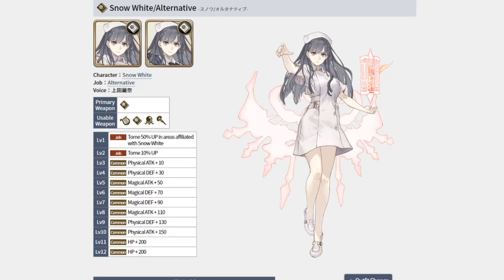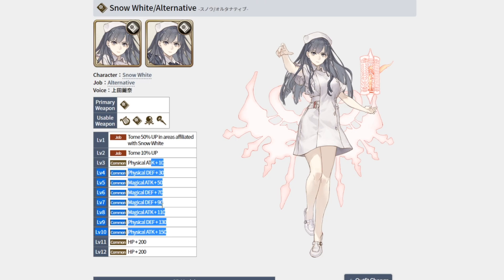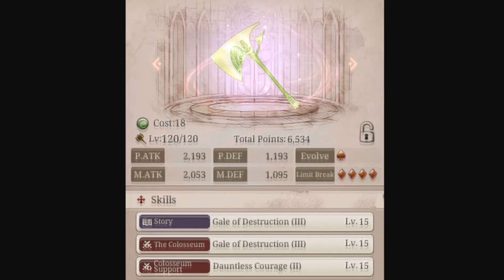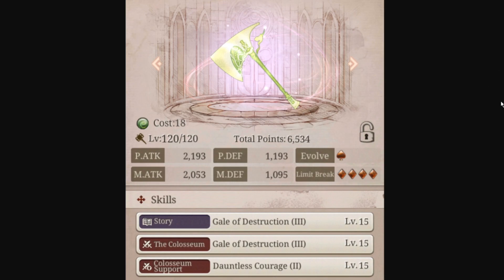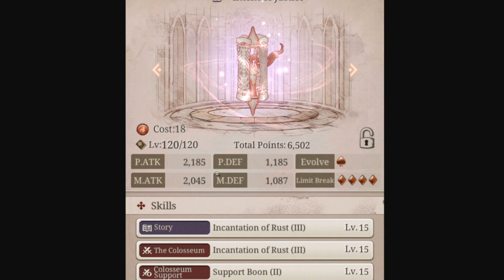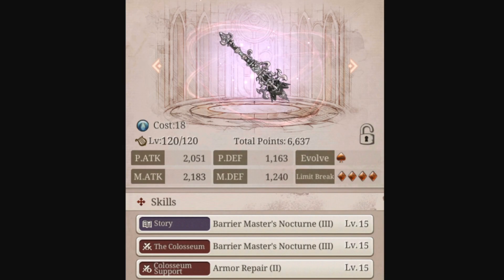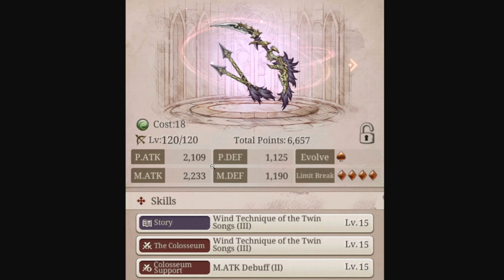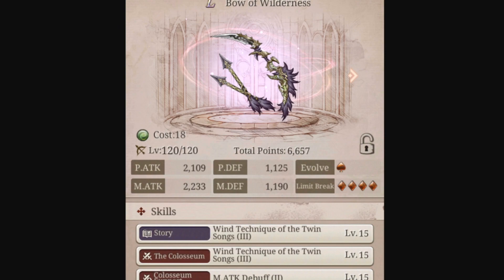[SINoAlice] The Student & The White Tunic Banner Review